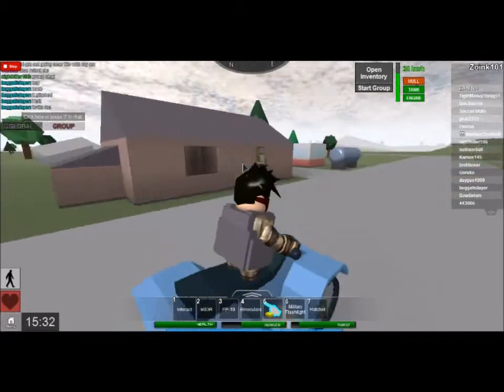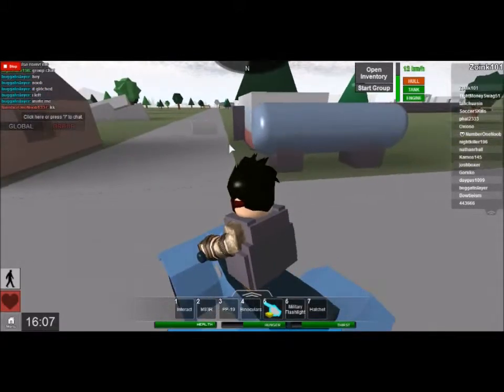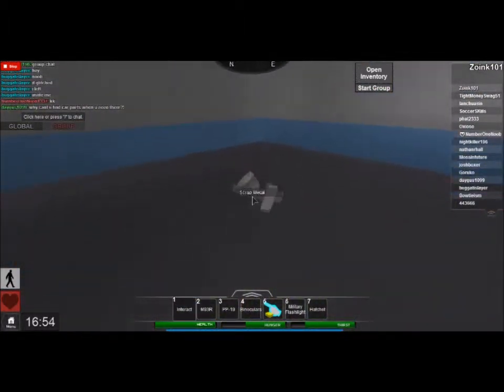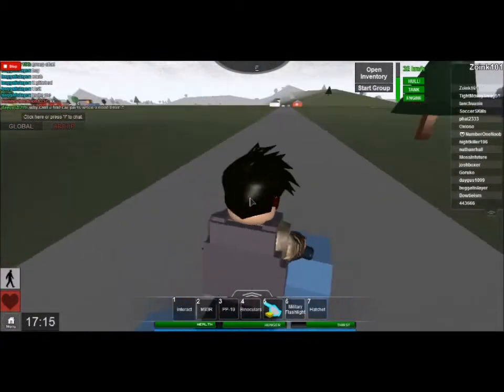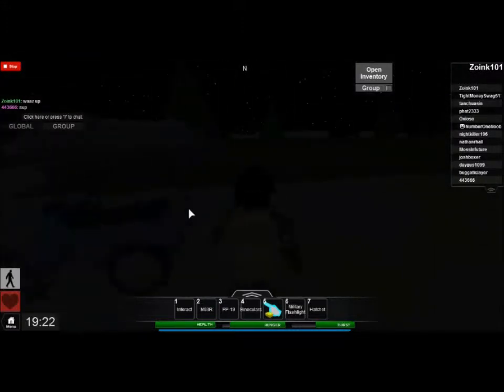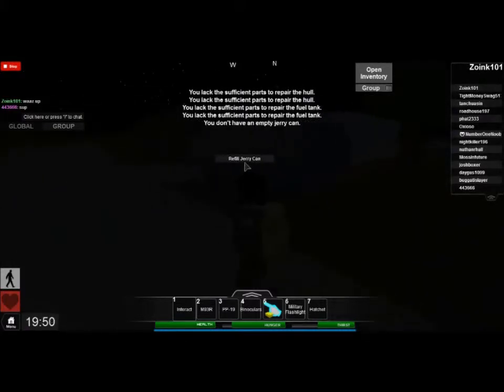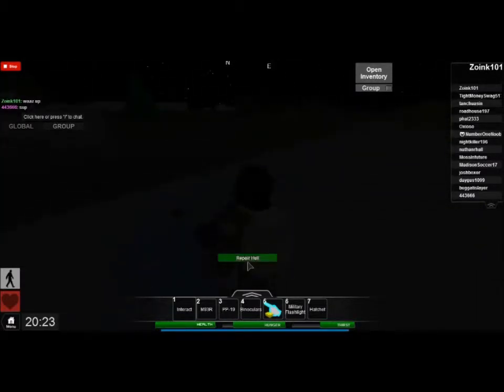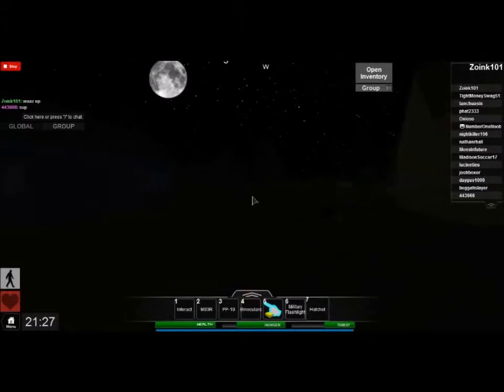Apocalypse Rising ROBLOX ep1 Finding an ATV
This is the first of some let plays that I will be doing. If you play ROBLOX add me, my name is Zoink101. Other videos will be comming out very soon.